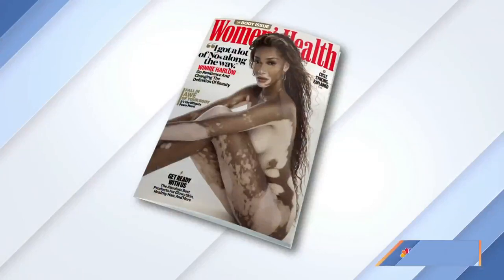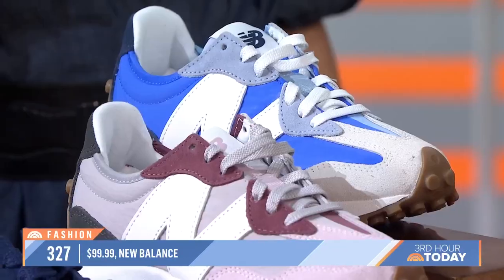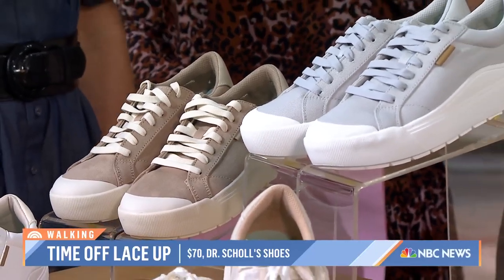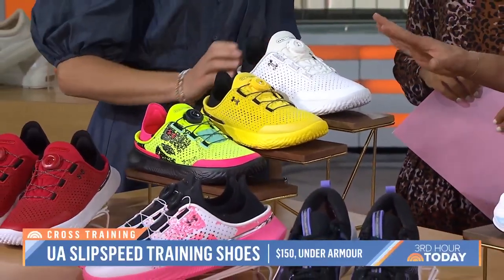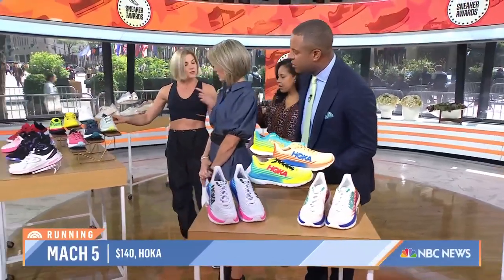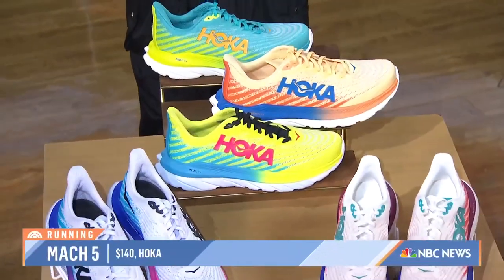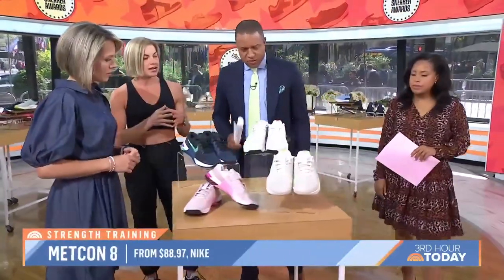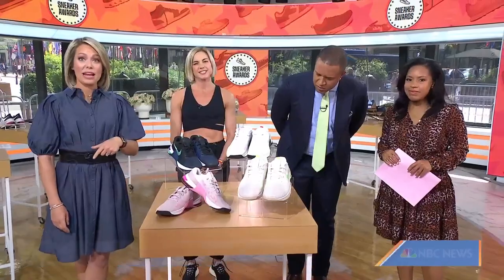5 sneaker picks for walking, fashion and more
Whether you're looking to make a statement or you need sturdier shoes for exercise, editor-in-chief Liz Plosser shares the the winners of the 2023 Women's Health Sneaker Awards.